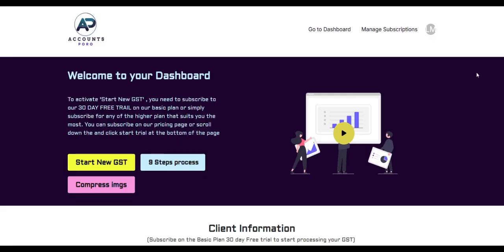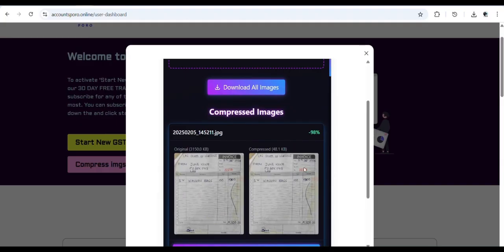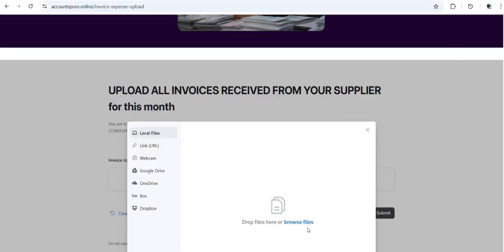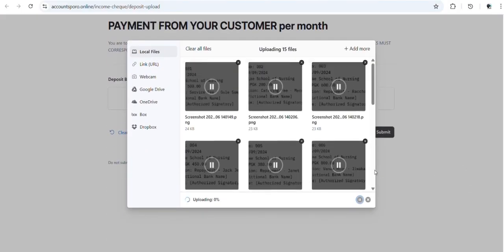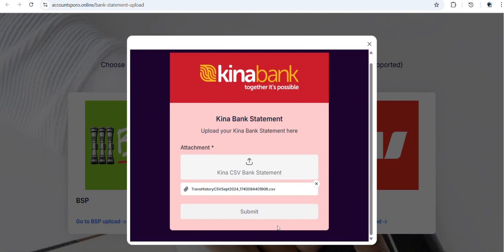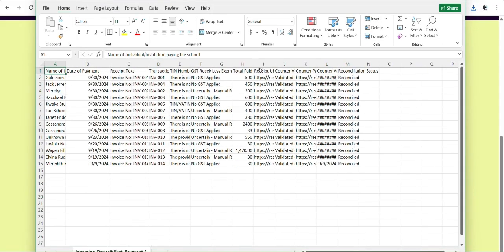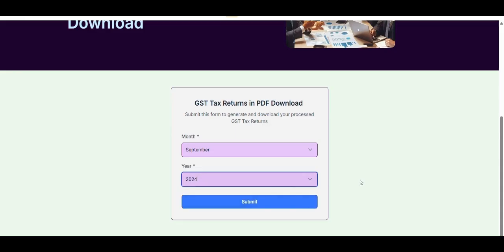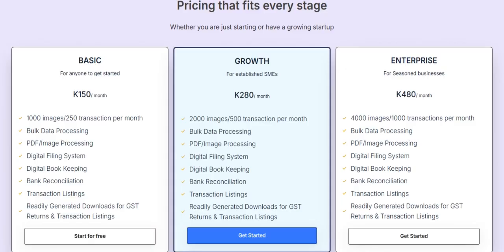Live Demo - Accounts Poro - GST Tax Returns AI Automation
Wokim Isi Wok bilong Lodim GST wantaim Accounts Poro | Webinar bilong PNG Bisnis

Welkam long namba wan Accounts Poro Demo ! Long dispela tok tok, yumi bai stori long step-by-step rot bilong yusim Accounts Poro bilong mekim isi wok long lodim GST na mekim gutpela buk-keep long olgeta PNG bisnis.

Dispela sistem bai helpim yu long:
✅ Mekim wok bilong raitim data i go automat
✅ Rausim ol rabis piksa na redim klia dokumen
✅ Redim bank statement long CSV format
✅ Wokim stretpela transaction listing
✅ Fulim GST form wantaim stretpela kaun
✅ Yusim olsem wanpela digital filing system bilong ol dokumen

Ol hapta bilong toktok i stap olsem:

Ol samting yu mas save long upload gutpela piksa

Redim ol dokumen long ol proper folder

Redim bank statement long proper format

Luksave long ol dokumen Accounts Poro bai givim olsem GST Form na Transaction Listing

🔔 Sabsraib nau na lukim link long description bilong kisim Free Bulk Image Compressor na ol One Pager Template long yusim!